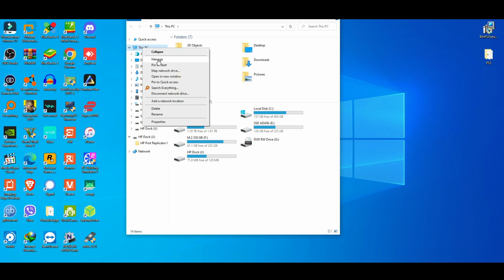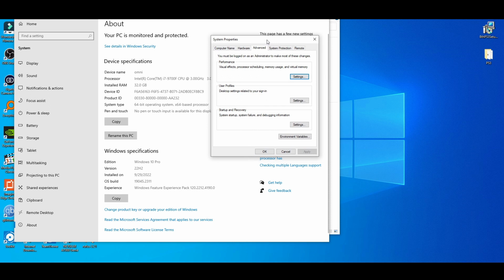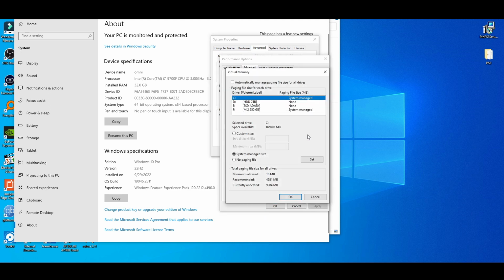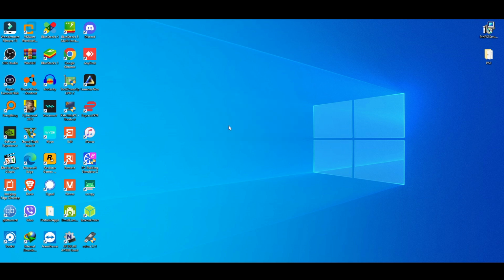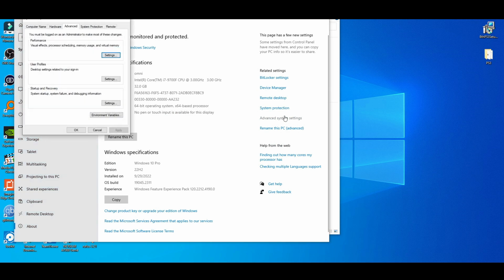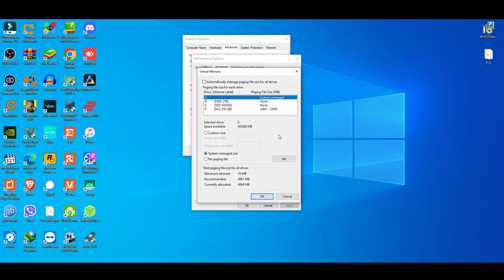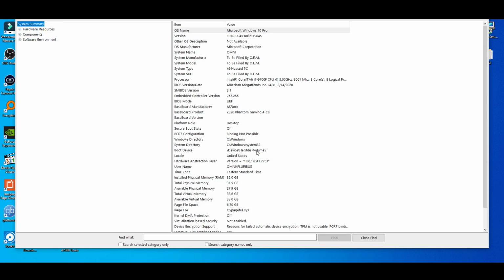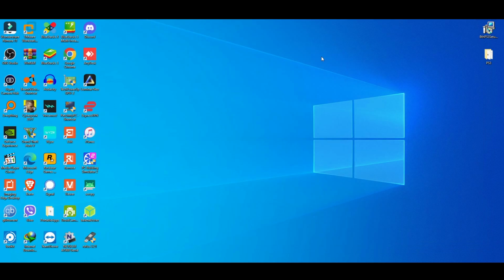ADD FREE RAM, IT'S REAL